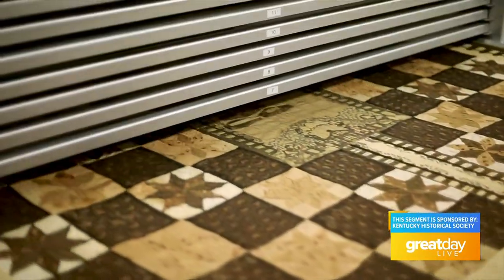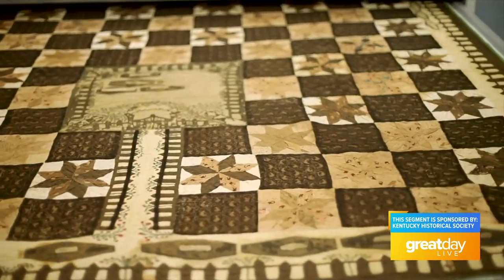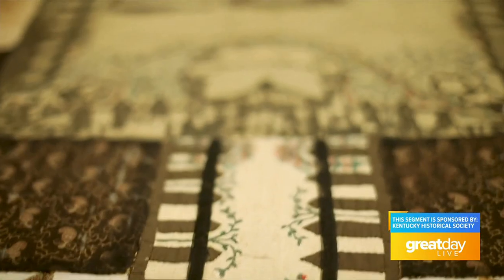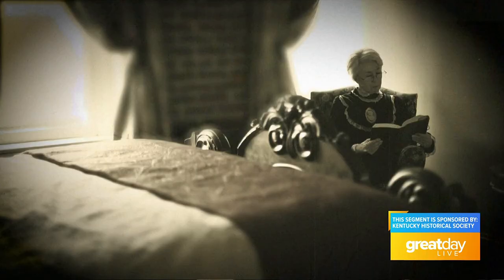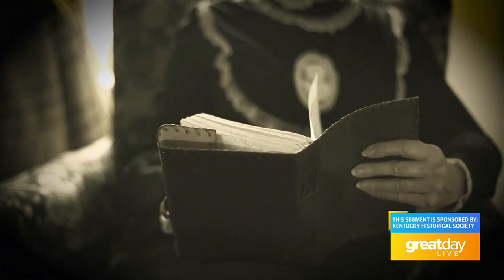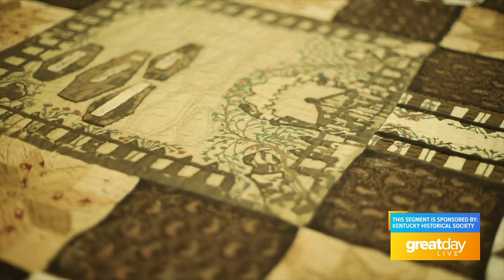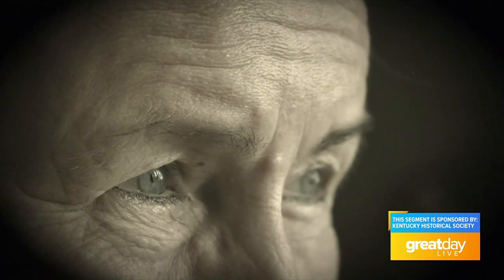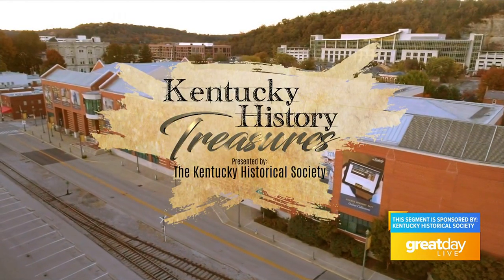GDL: Kentucky History Treasures: Graveyard Quilt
To learn more about LG&E and KU, visit LGE-KU.com and to learn more about electric vehicles, visit LGE-KU.com/EV